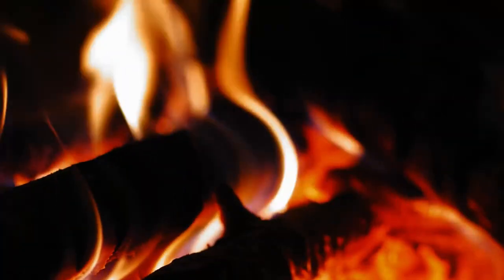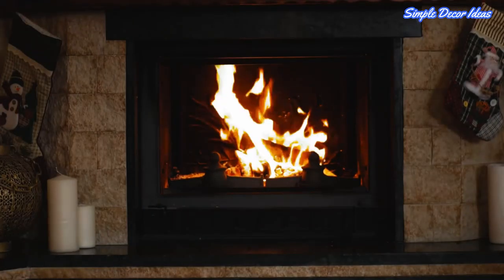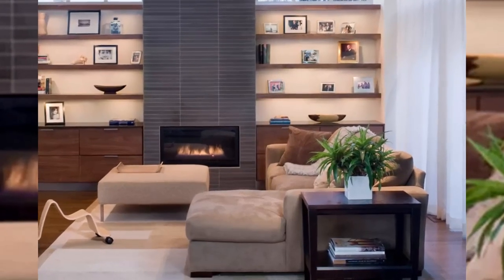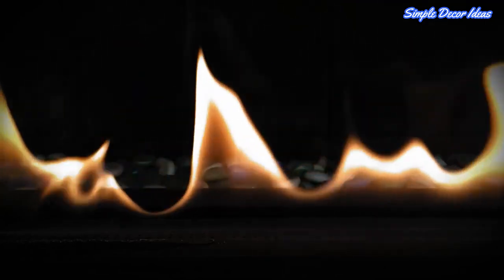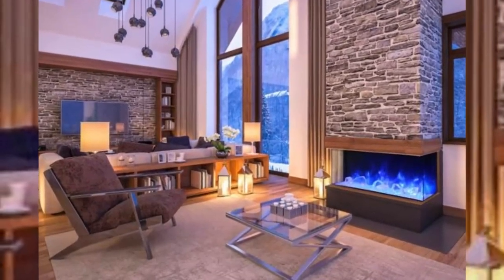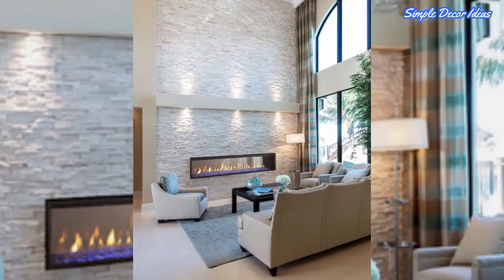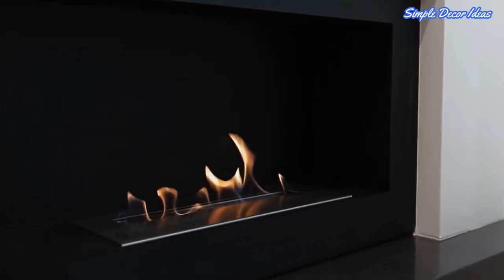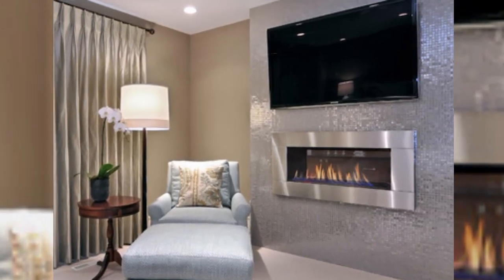12 Electric Fireplace Ideas for Living Room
12 Electric Fireplace Ideas for Living Room!